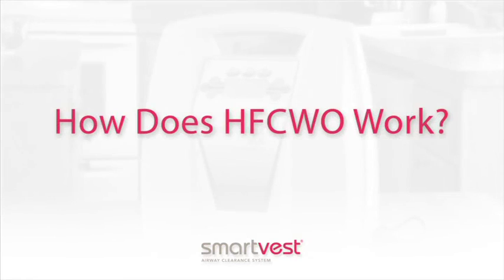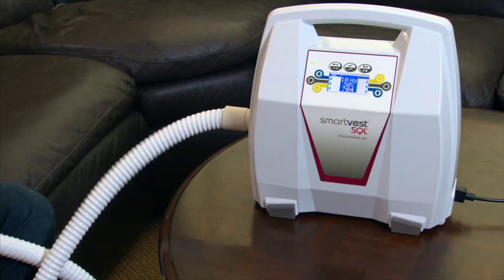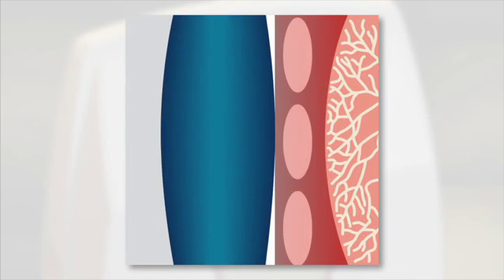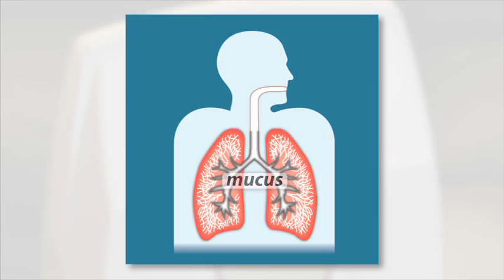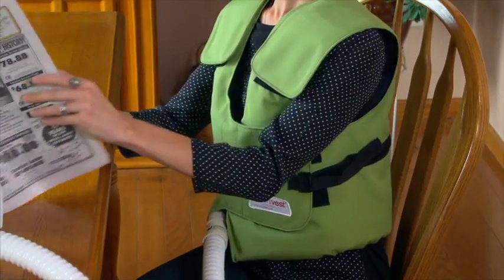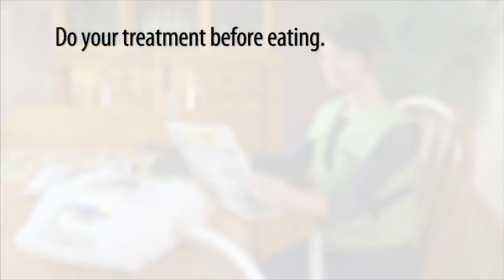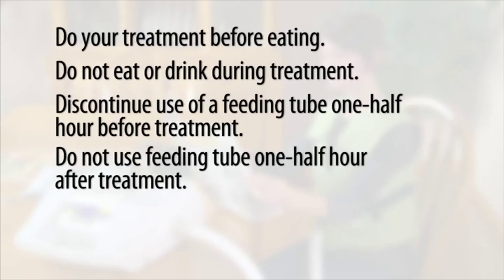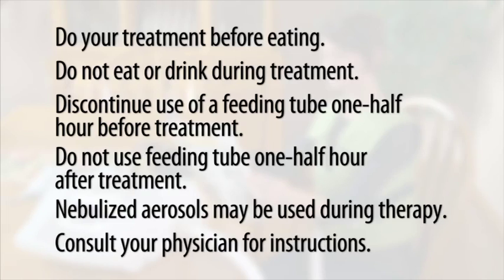How Does HFCWO Work?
High frequency chest wall oscillation, or HFCWO, is a proven clinical therapy that helps clear the lungs of excess mucus. The SmartVest® Airway Clearance System delivers rapidly repeating pulses of air, alternately squeezing and releasing the upper body, simulating a "mini cough" to loosen, thin, and propel mucus toward larger airways where it can be coughed out.